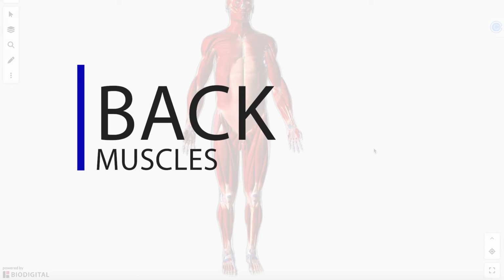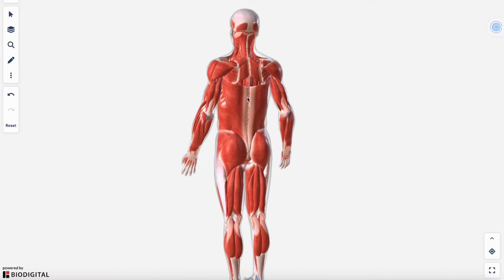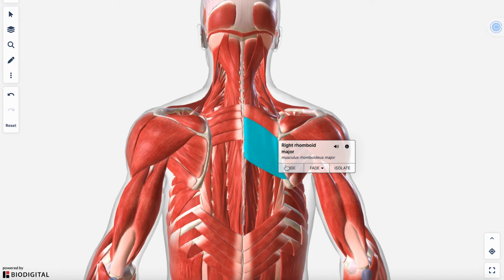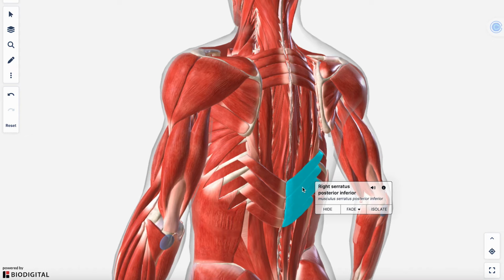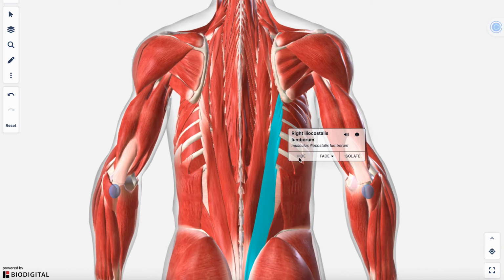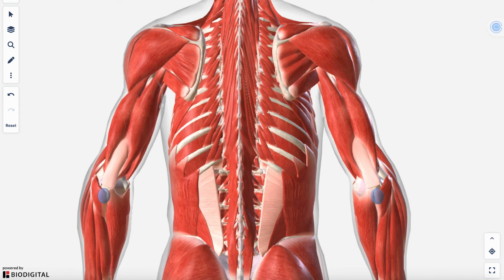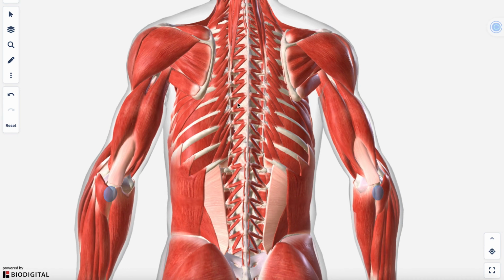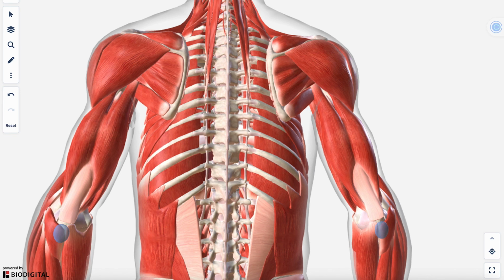Back Muscles Anatomy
About Andrew:
Aloha, I'm Andrew! I hold a PhD in Biomechanics and am a certified athletic trainer, strength and conditioning specialist, sports nutritionist, and the CEO/Founder of HNL Movement based in Honolulu, Hawaii.

I am dedicated to helping individuals elevate their athletic performance and enhance their quality of life through comprehensive approaches to health, nutrition, and movement. My goal is to share valuable insights and practical tips that empower you to take optimal care of your body.